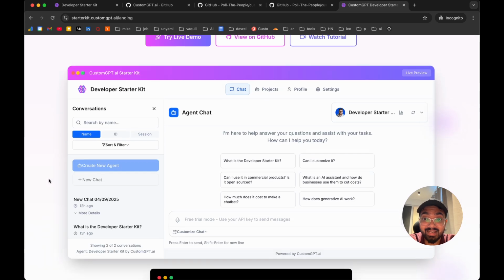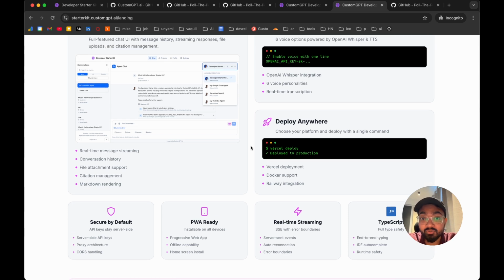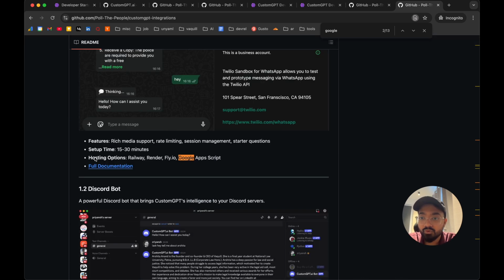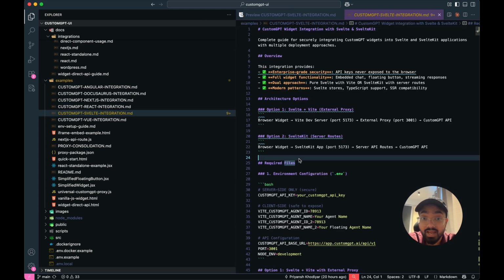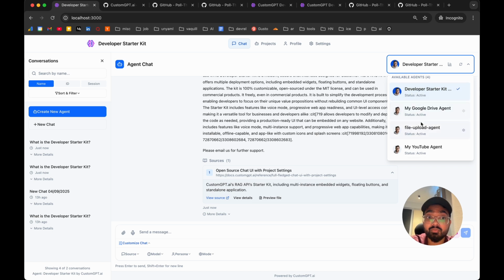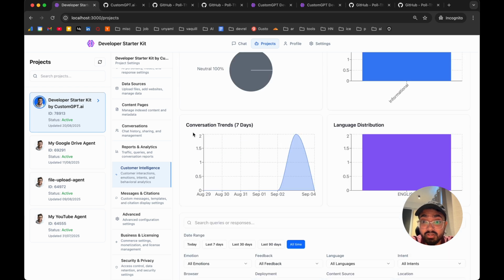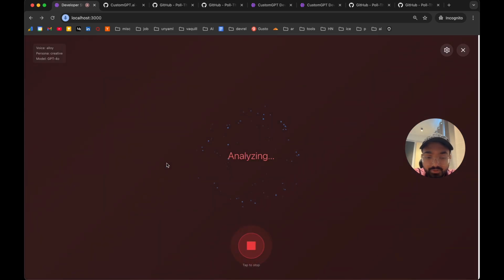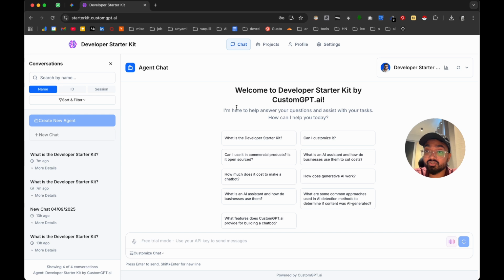Open Source UI for CustomGPT.ai RAG API | Developer StarterKit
hey folks,

We built this because we needed it. We're sharing it because you need it too.
🔗 Demo: starterkit.customgpt.ai

Today, we're launching the CustomGPT.ai Developer StarterKit – stop building RAG implementations from scratch and ship in minutes, not months.

Get a fully-functional RAG application you can customize however you want, powered by CustomGPT.ai's enterprise backend—plus pre-built bots for
Slack, WhatsApp, Discord, and 6 other platforms.
✅ Full API coverage - Our every endpoint wrapped and ready.
✅ Voice mode - 6 voices with OpenAI Whisper integration
✅ 3 deployment modes - Widget and floating bot, iframe, or standalone on your website.
✅ Production-ready - TypeScript, Next.js 14, proper SSE streaming.
✅ One Click Deployment on Vercel (no backend needed)
✅ Open sourced - MIT license, no strings attached.

The problem we solved: Our REST API is excellent, but our developers want:
1. Full-control over every detail of the UI
2. Voice interactions
3. Custom business logic
4. Deployment flexibility

What's included:
1. Complete chat interface with citations
2. Proxy architecture (API keys stay server-side)
3. PWA support with offline capability
4. 9 social bots, including Slack, WhatsApp, Discord, Telegram+
5. Deploy to Vercel/Railway/Docker/even Google Apps Script
6. Dark mode + full mobile responsiveness.

No vendor lock-in. No telemetry. No "premium" features.